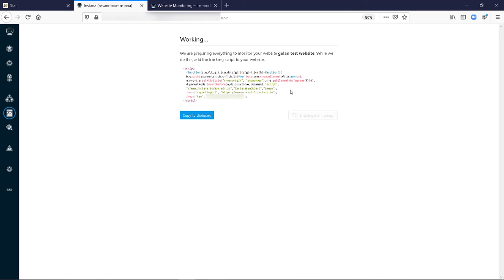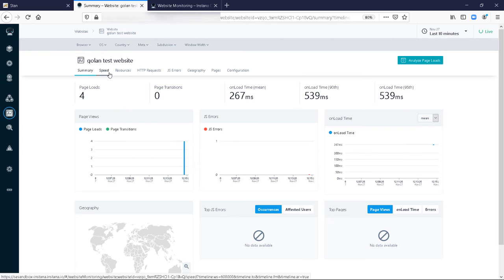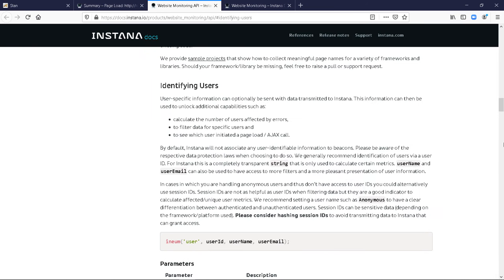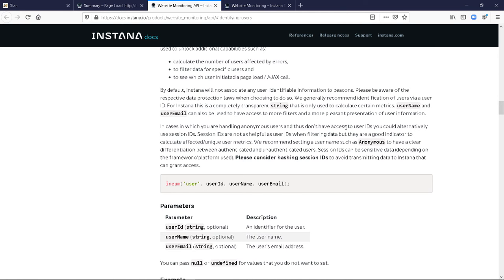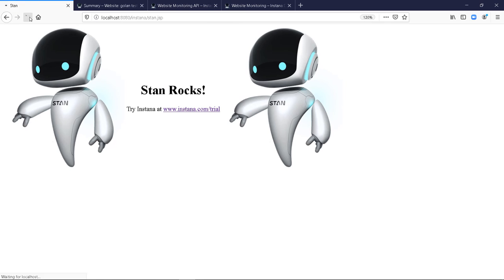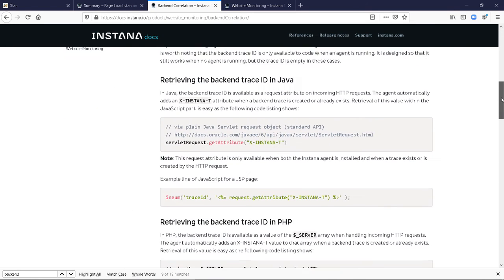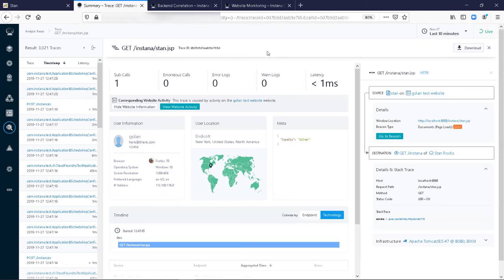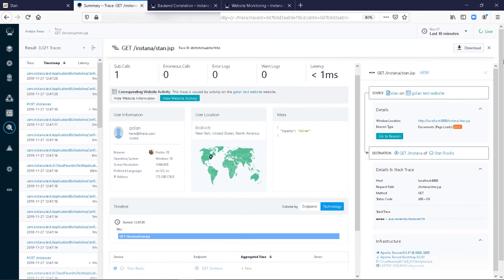Website Monitoring with Instana